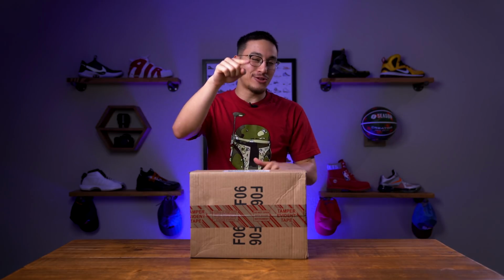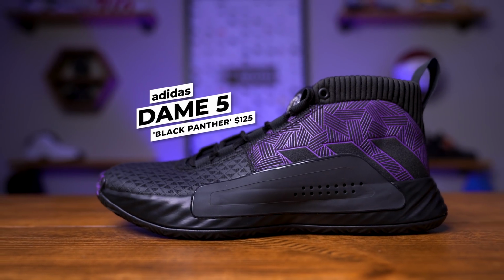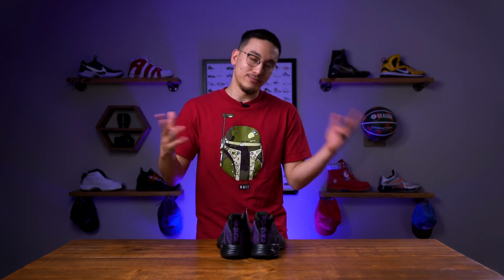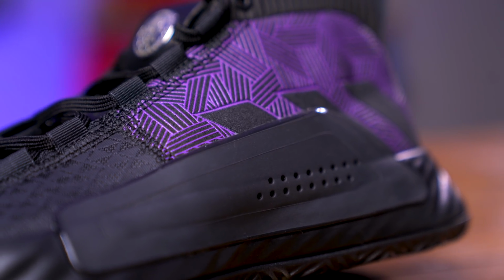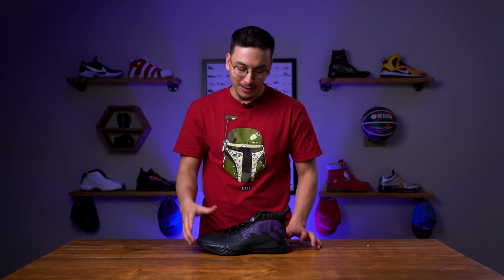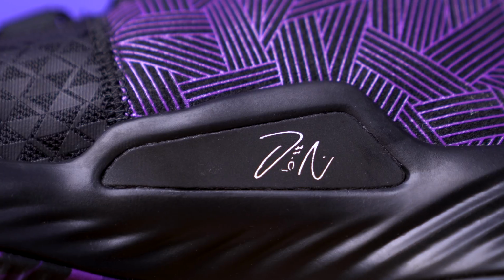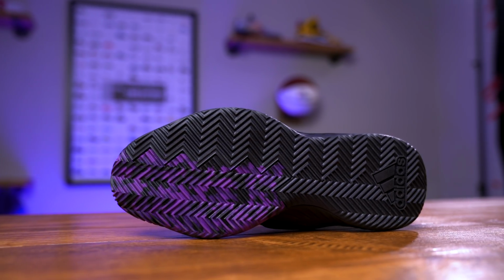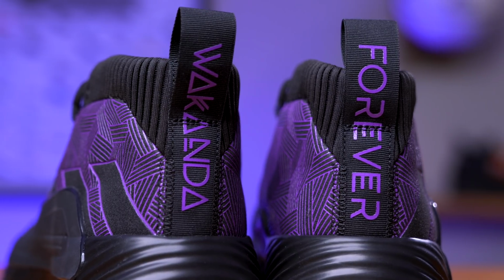adidas DAME 5 'Black Panther' x Marvel - Unboxing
Today we're unboxing the adidas x Marvel Dame 5 ' Black Panther'.